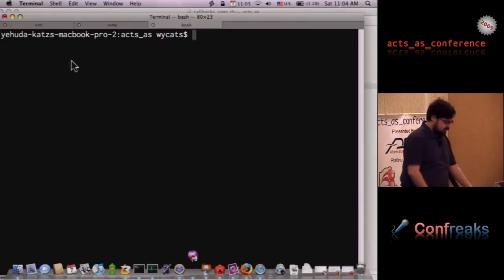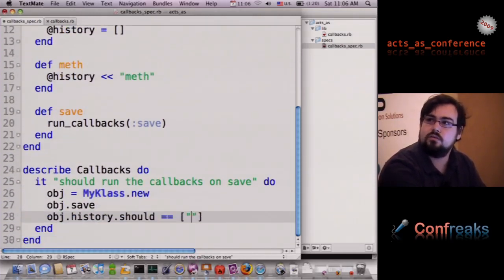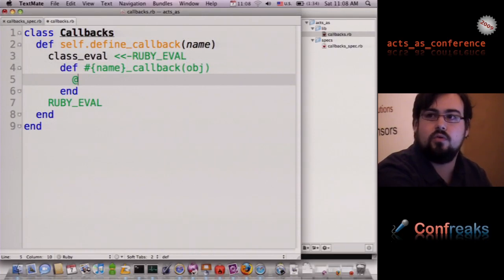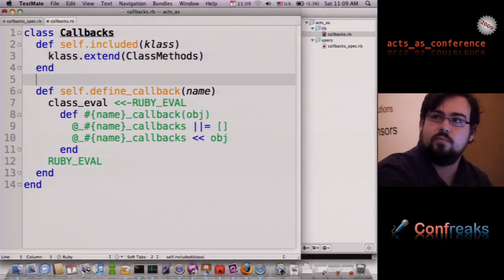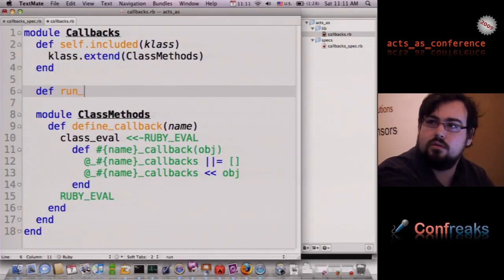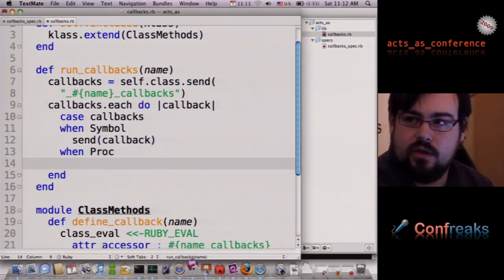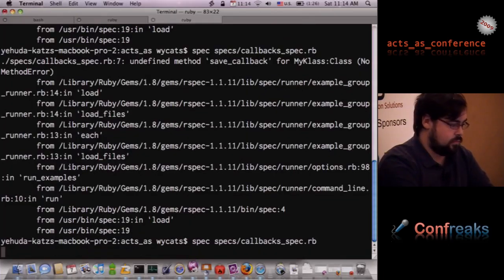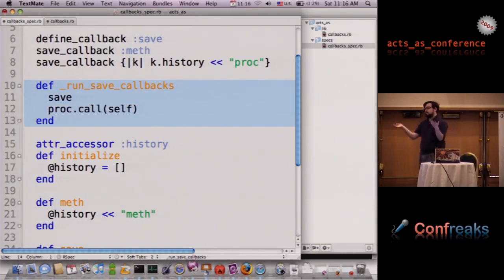Acts As Conference 2009 - Sponsor Message: Engine Yard by Yehuda Katz